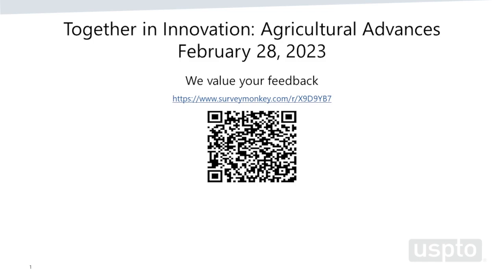Together in Innovation: Agricultural advances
The “Together in Innovation" shows how unique individuals in diverse teams of innovators combine their talents to create advances and enterprises they may never have considered on their own.